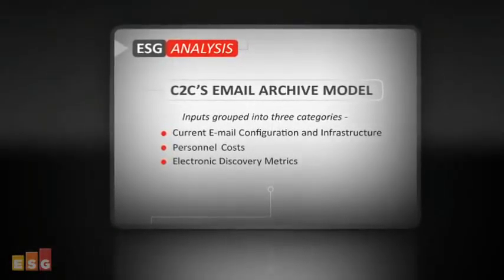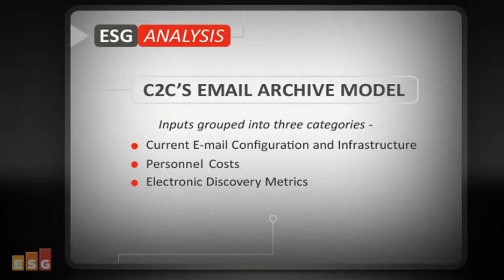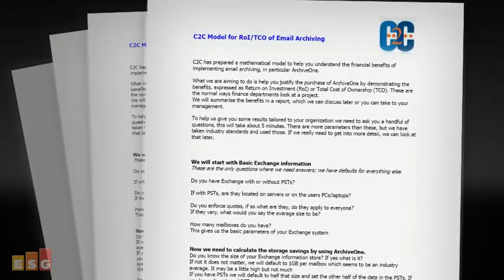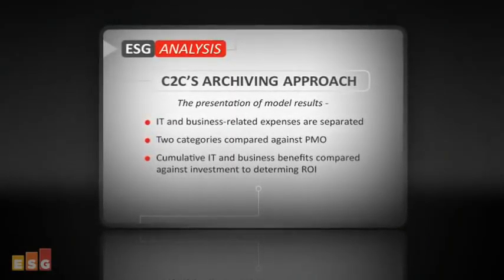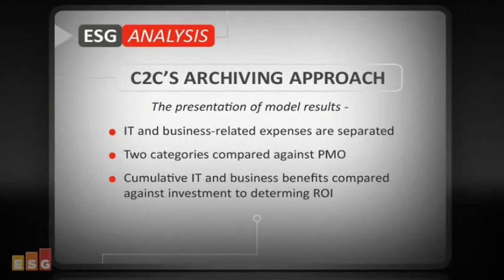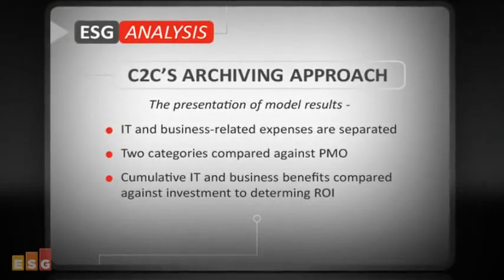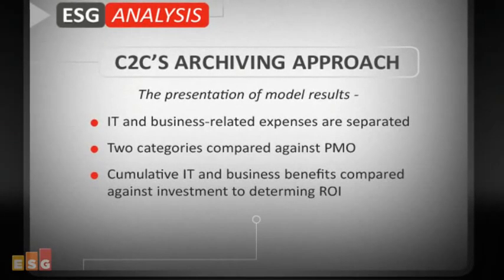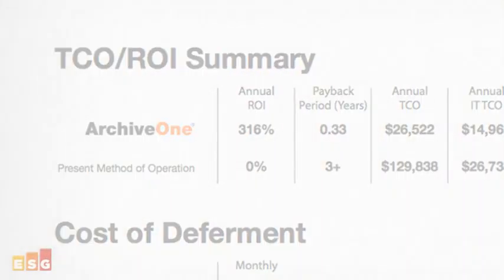Introducing C2C Systems' Total Cost of Ownership Model; review by ESG Group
This video by Enterprise Strategy Group explains the usefulness of the C2C Systems' Total Cost of Ownership Tool for Email Archiving. If you are interested in determining whether C2C's ArchiveOne product suite can provide a quick return for your environment, please and ask for an evaluation.